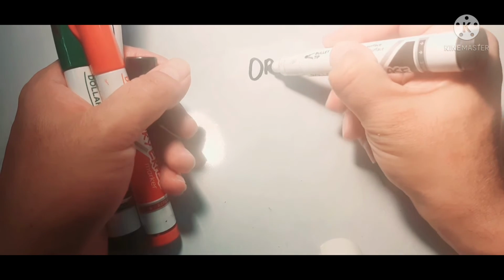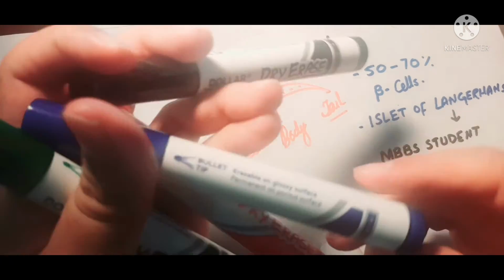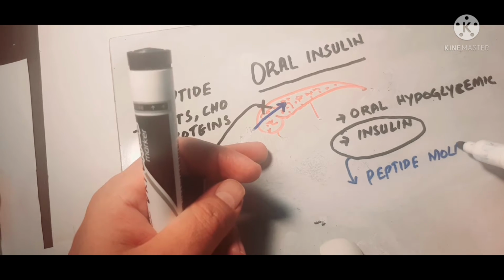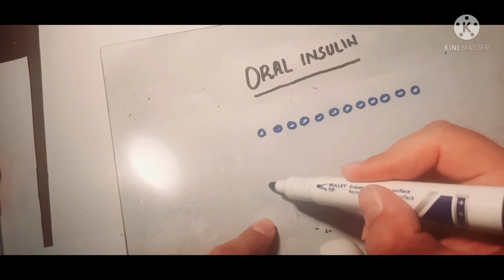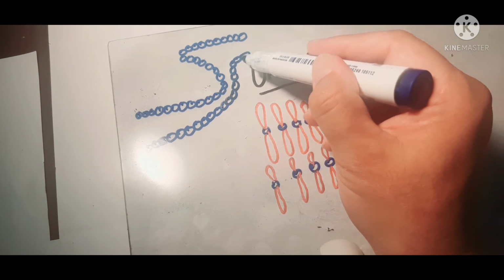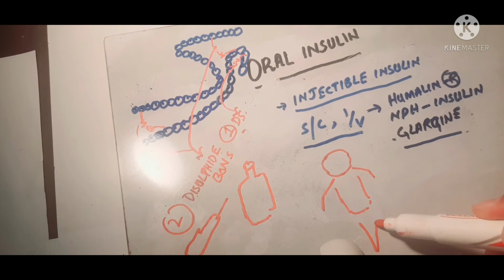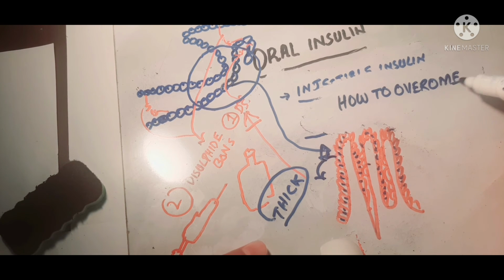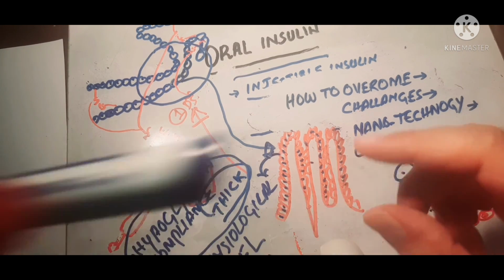"Oral Insulin, 100 years ongoing research" (Correction: 50 - 70% Beta cells in Islets of Langerhans)